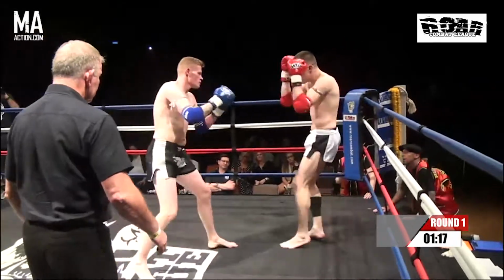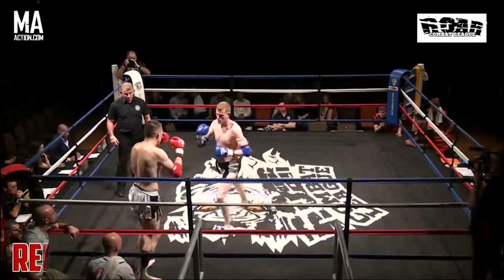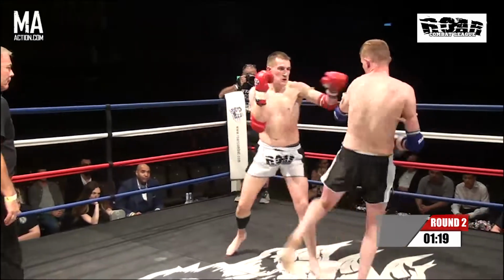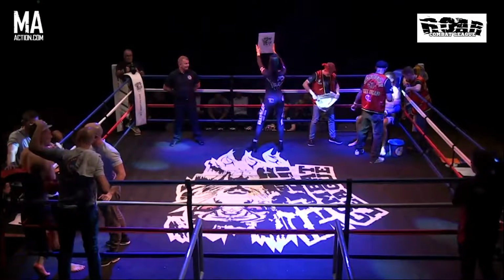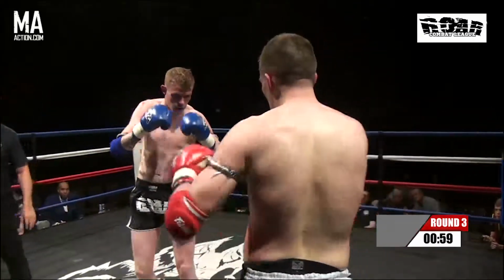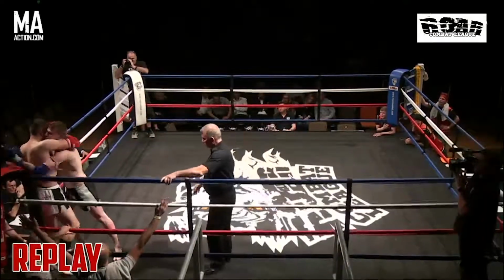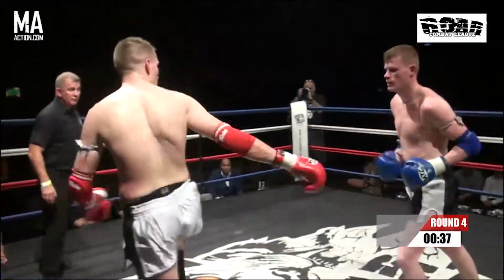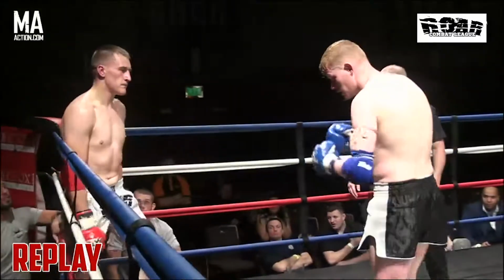ROAR Oct 2017 - Mike MOXON vs Karl BECK